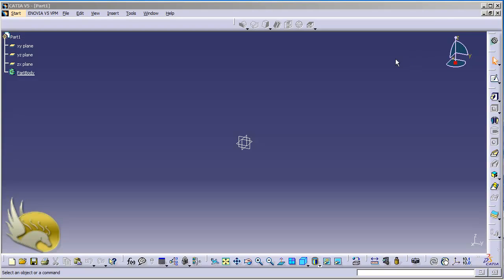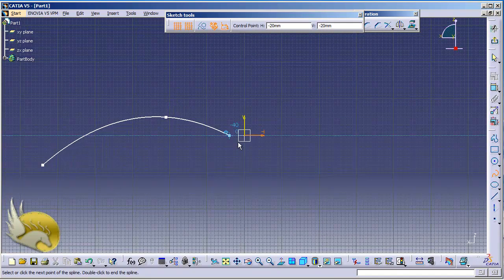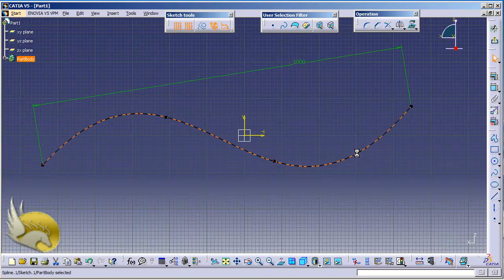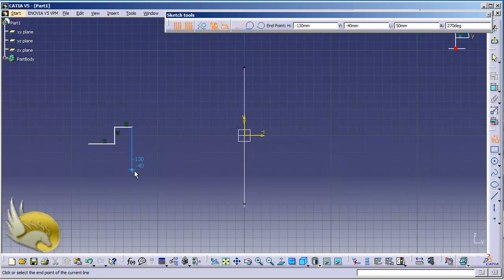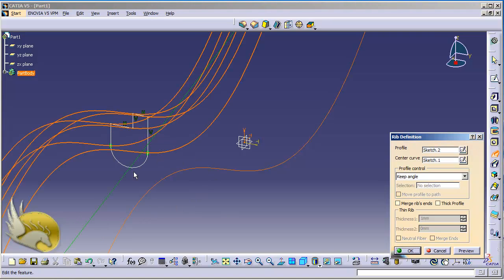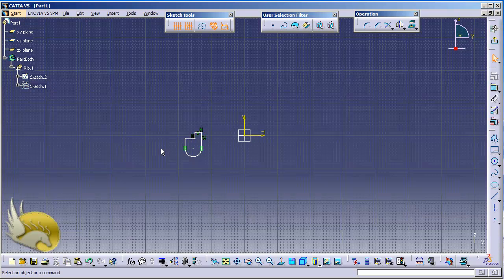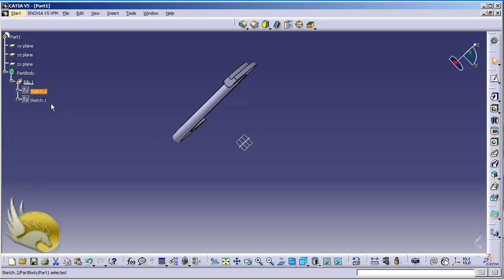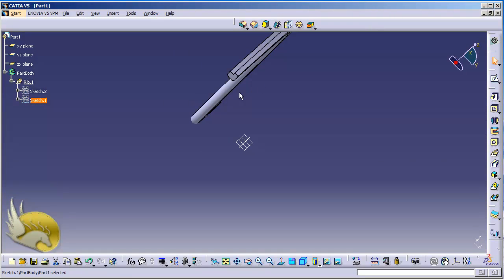Catia V5 Essentials 04 Part Design 005 Rib